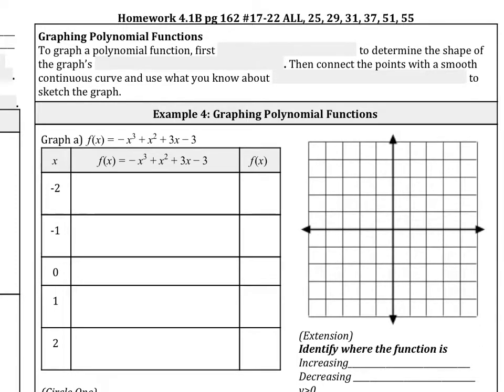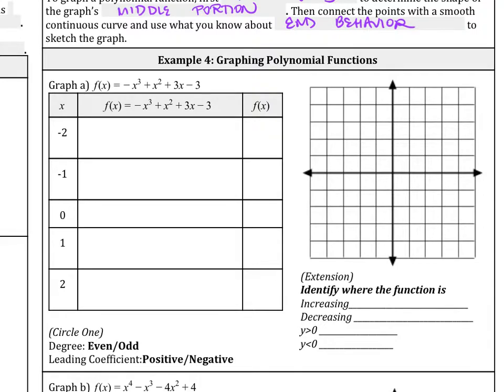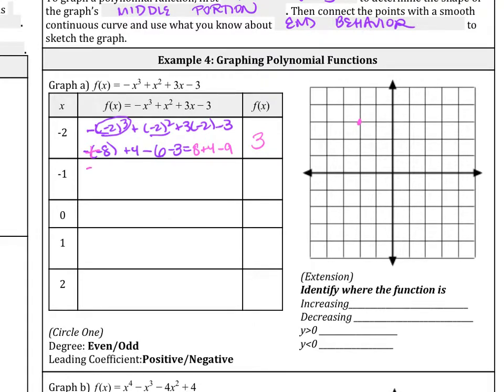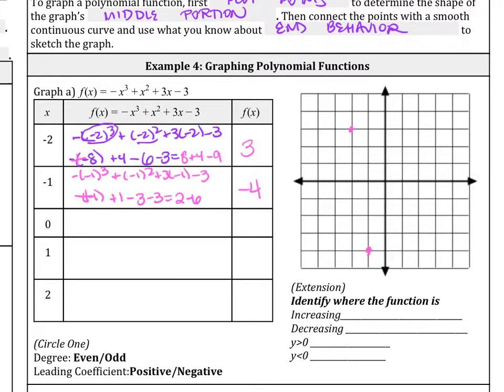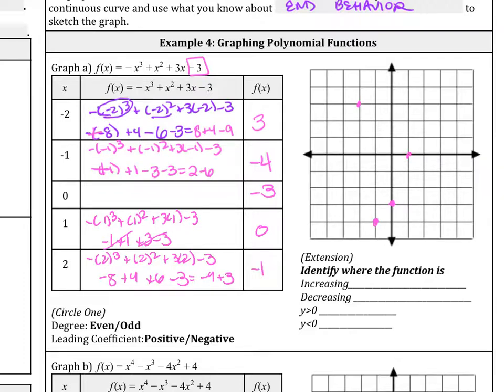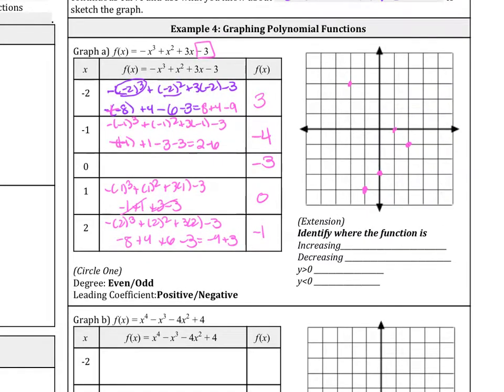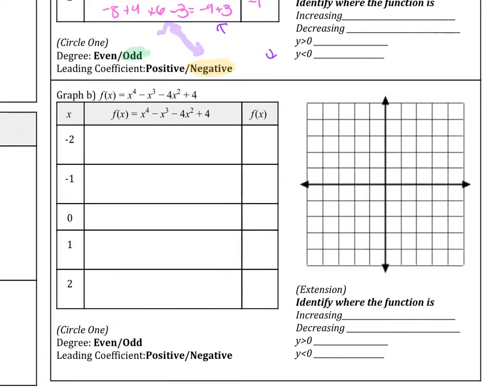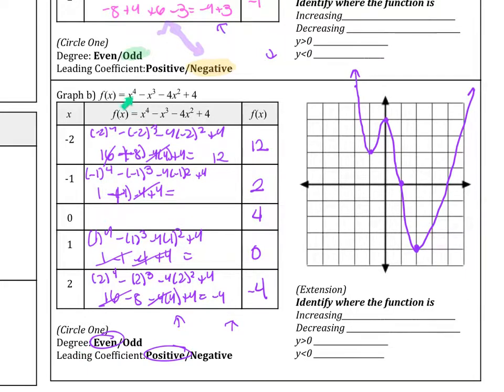Ch 4.1 Day 2 Graphing Polynomial Functions Ex 4 Graphing